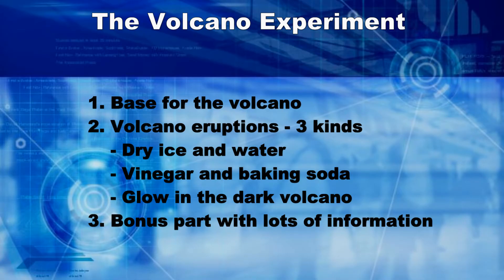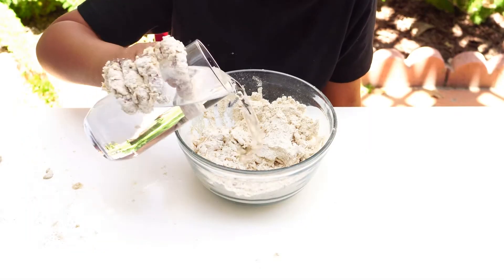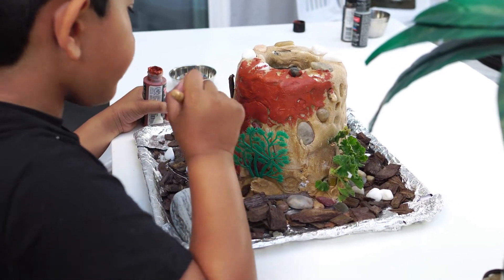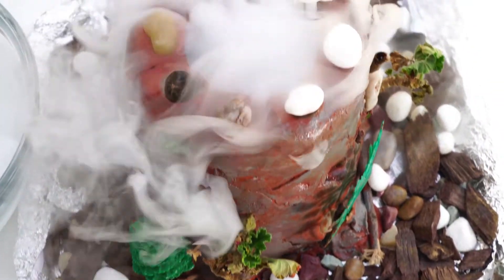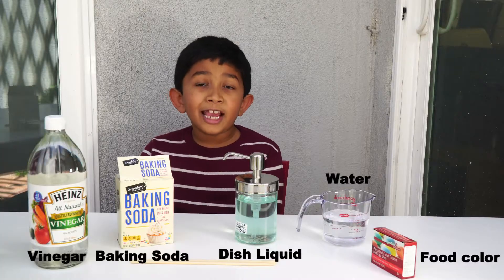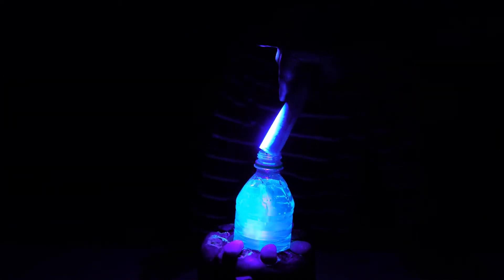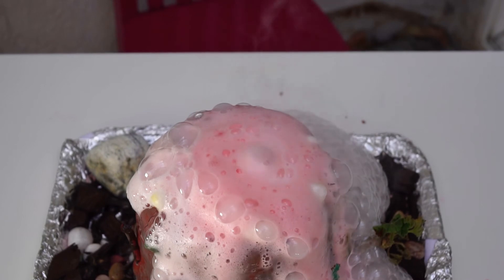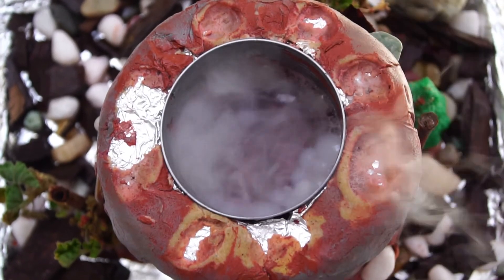3 dazzling volcanic eruptions you can do at home - The Volcano Experiment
In today's episode we will look at some experiments which will let you create dazzling volcanic eruptions using simple and easily available items like vinegar, baking soda, soap, tonic water, flour, water, dry ice, etc.

We first prepare the base for our volcano using flour and water.

In the first experiment we create a breathtaking volcanic eruption using dry ice and hot water.

In the next experiment we create a dazzling volcano with vinegar, baking soda, dish soap and food color.

Finally we create a "glow in the dark" volcano using tonic water and mentos using UV light.

Don't miss the bonus section where you learn the science behind these experiments. You can do this experiment as a part of a kids Science Fair activity.